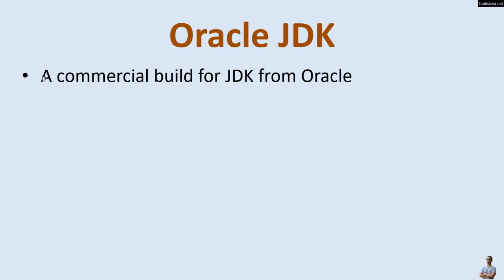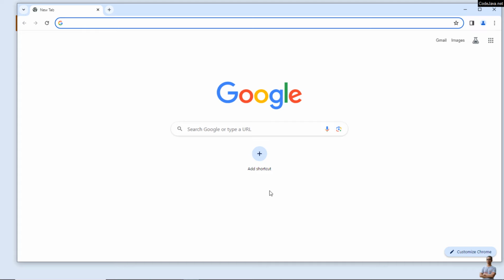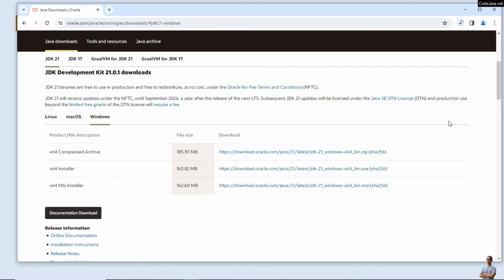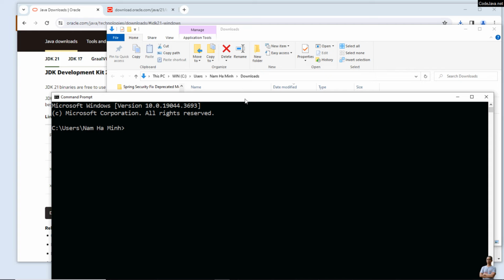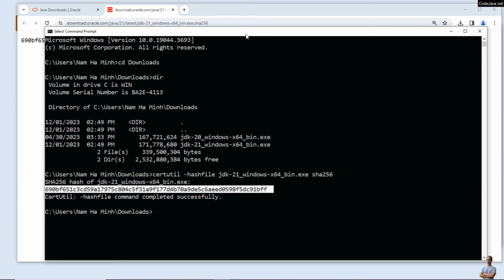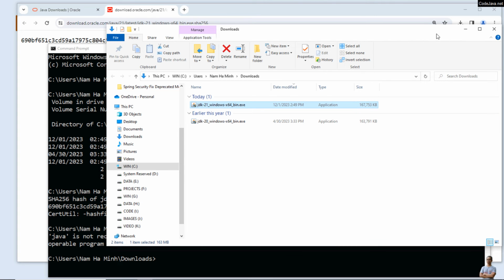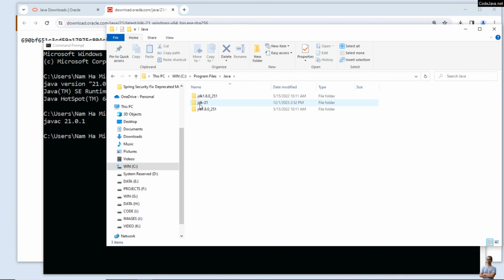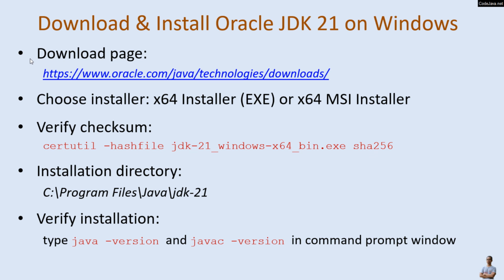Download and Install Oracle JDK 21 on Windows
Guide to setup Java Development Kit (JDK) with Oracle JDK 21 on Windows operating system. Then you will be able to create, develop, build and run Java applications on Windows OS.
In details, I'll show you:
- What Oracle JDK is
- What JDK 21 is
- Download installer for Oracle JDK 21
- Install Oracle JDK 21 on Windows